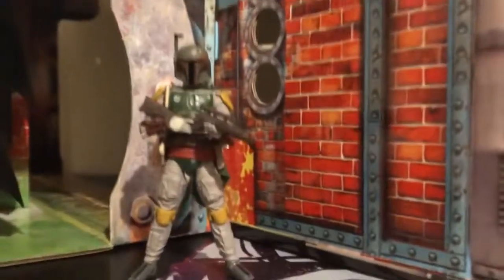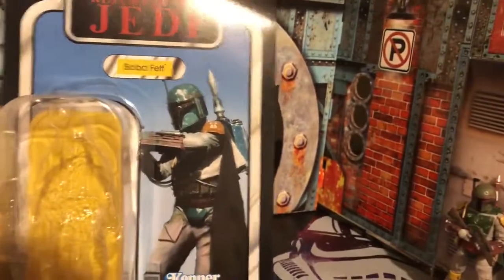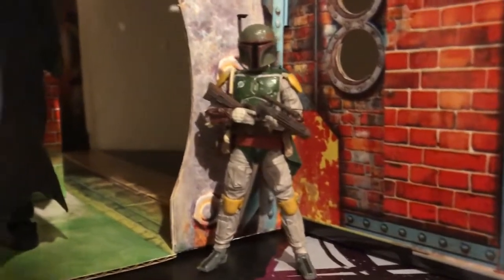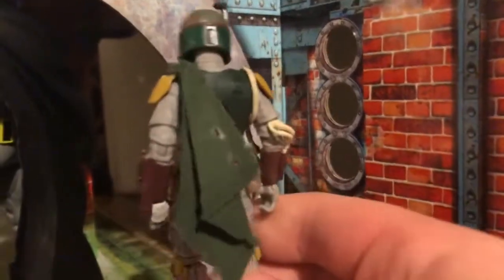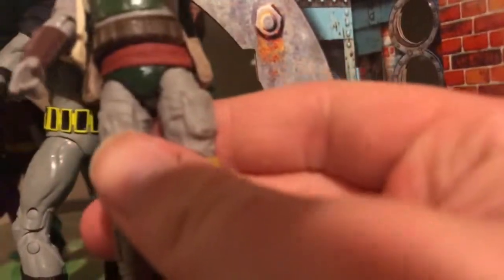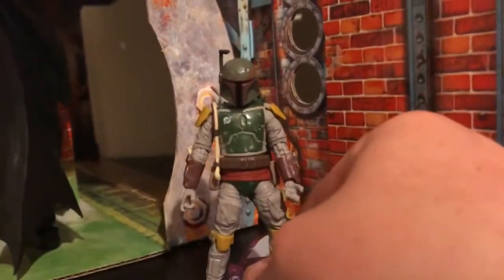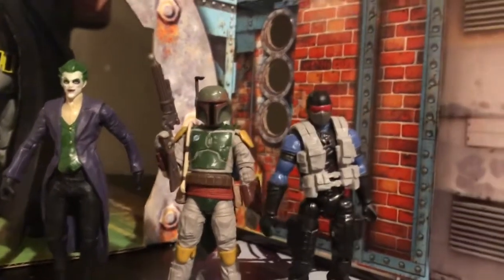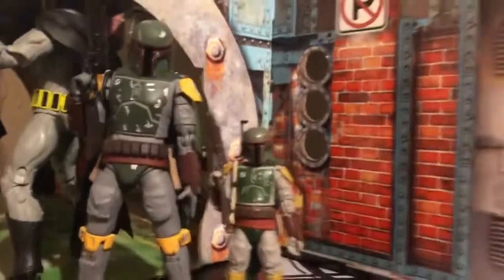Star Wars the vintage Collection Boba Fett review